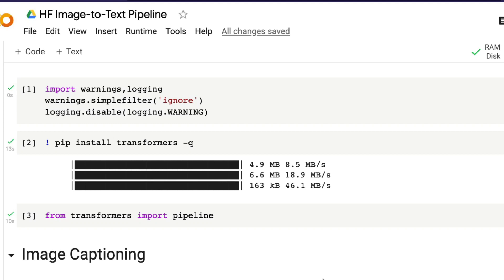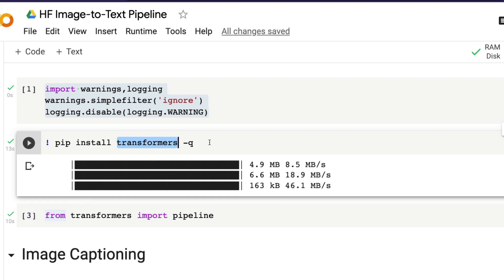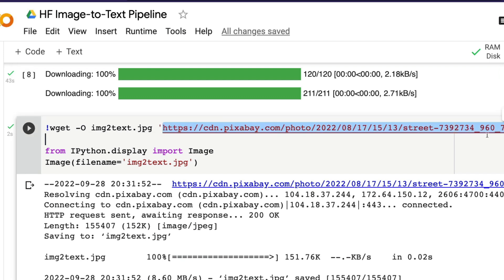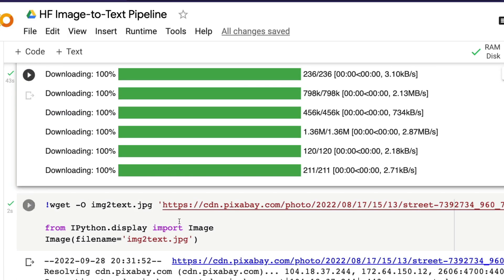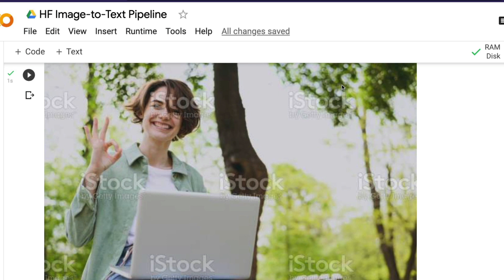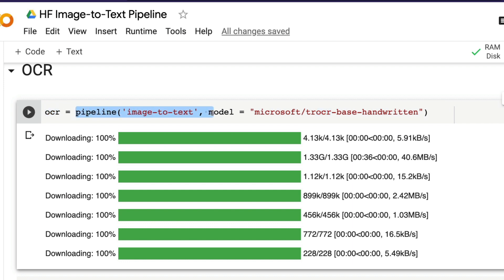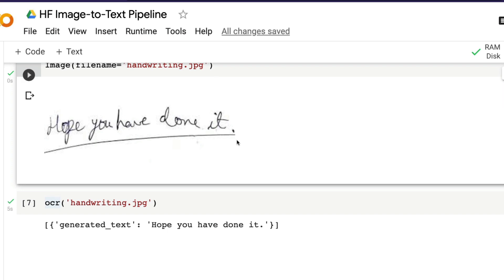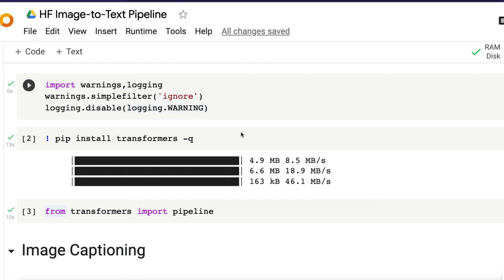Hugging Face Image-to-Text Pipeline for Image Captioning, Handwriting OCR - Full Code with Demo